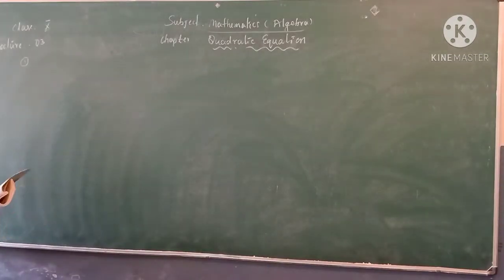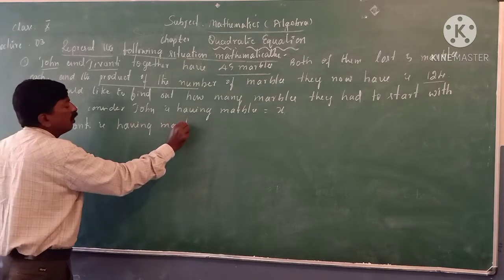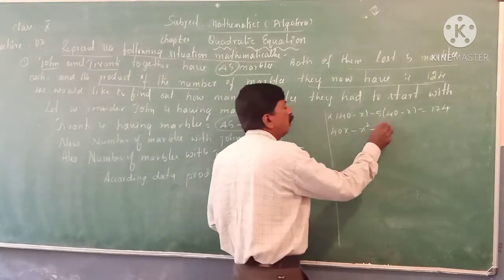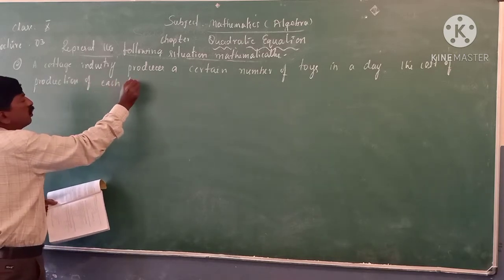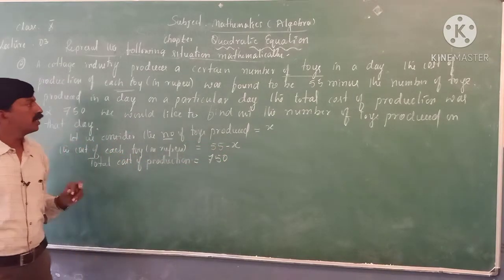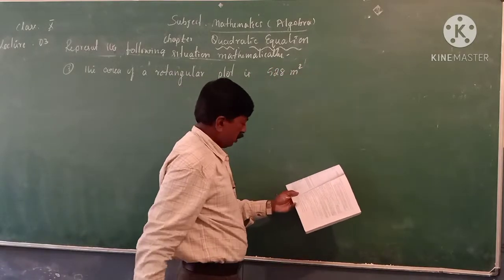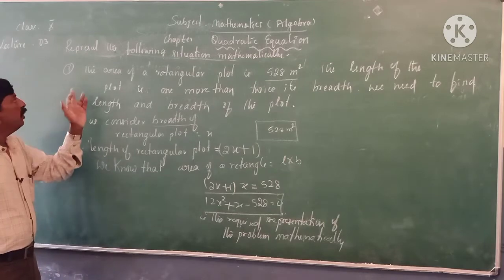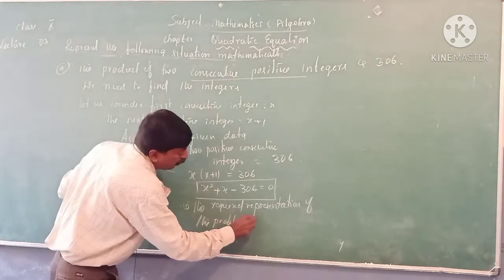Class 10 Mathematics